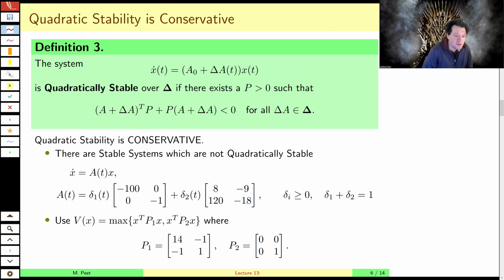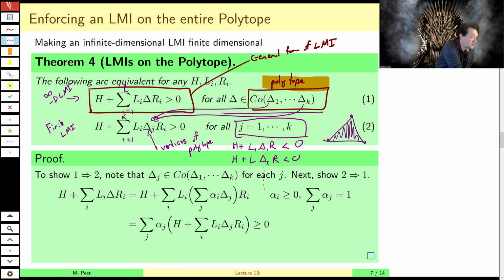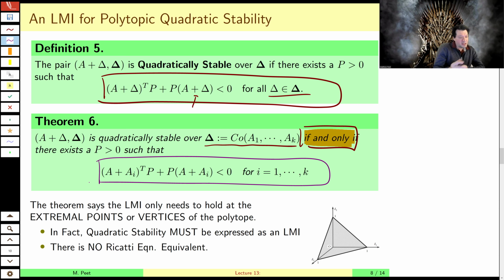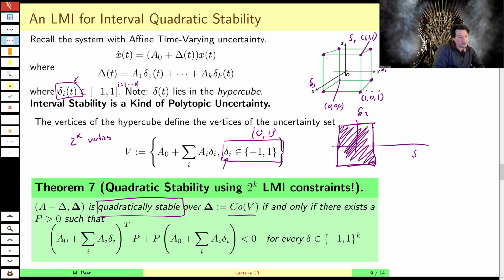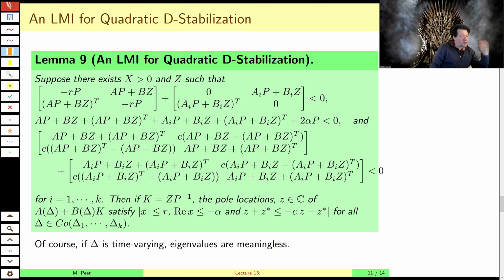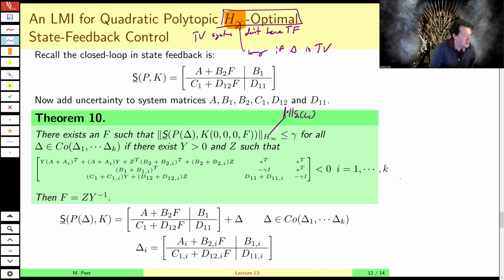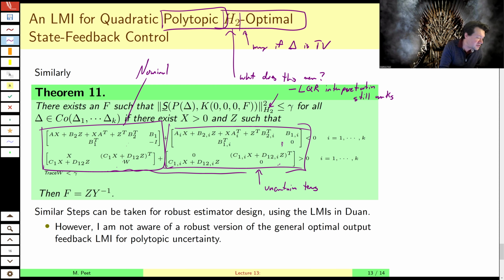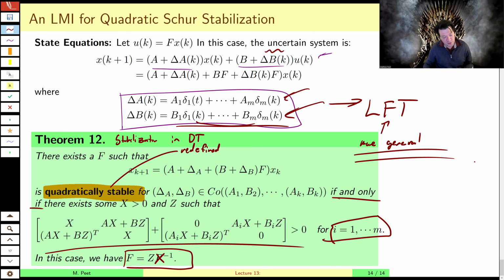MAE509 (LMIs in Control): Lecture 13, part B - LMIs for Quadratic Stability and Stabilization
We show how LMIs can be enforced over the polytope and hypercube. We then apply these results to obtain LMI conditions for quadratic stability, quadratic stabilization, and optimal control under additive polytopic and interval uncertainty.